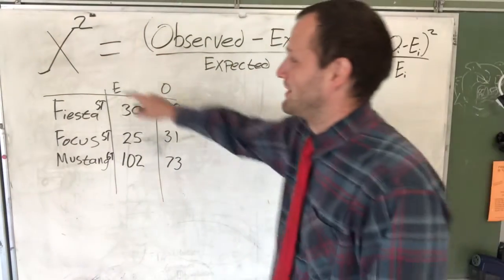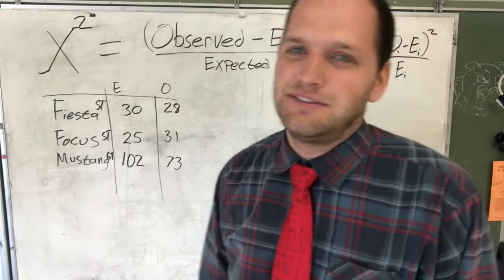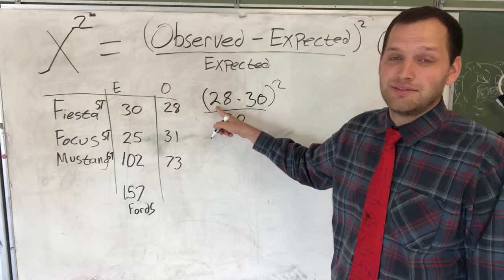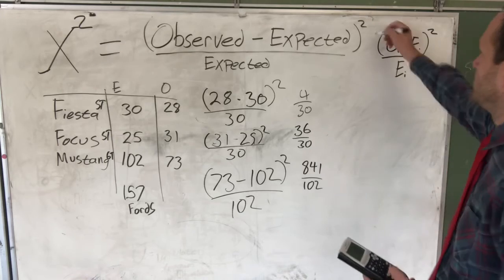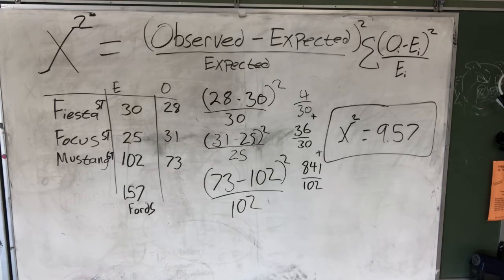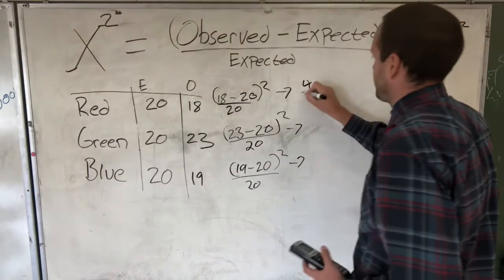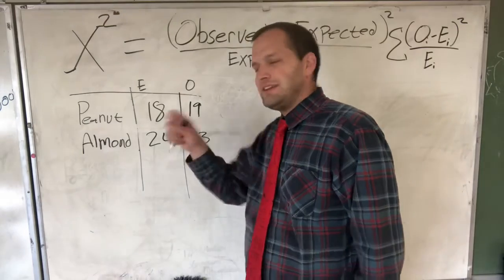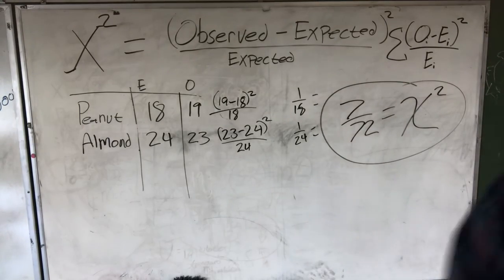How to use Chi-square formula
ERROR! I made a mistake guys. It should be 36/25 (not 30)
It changes the final answer to 9.5- something :)